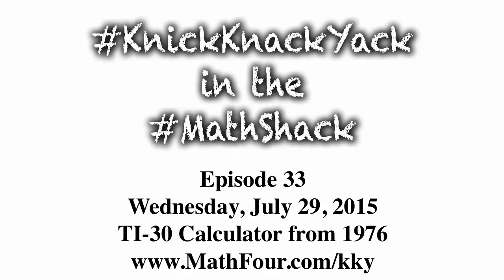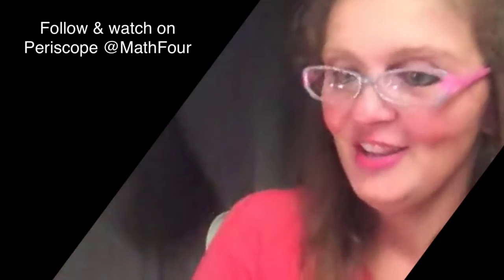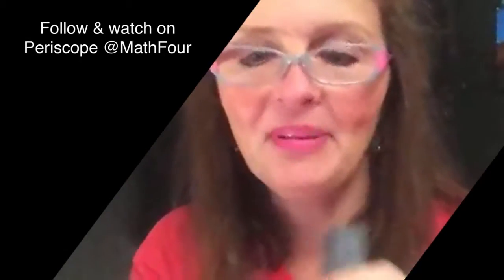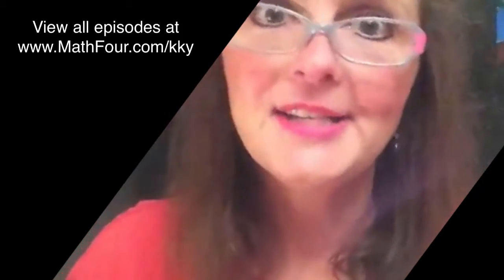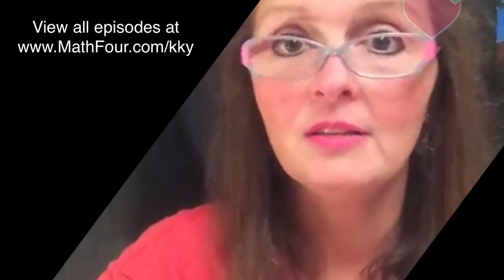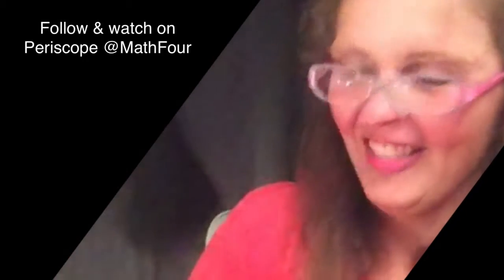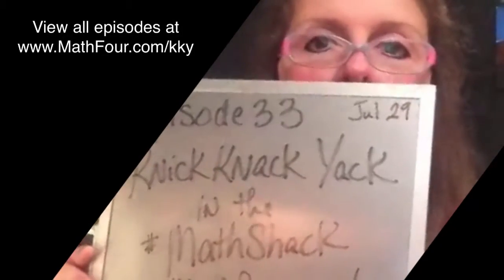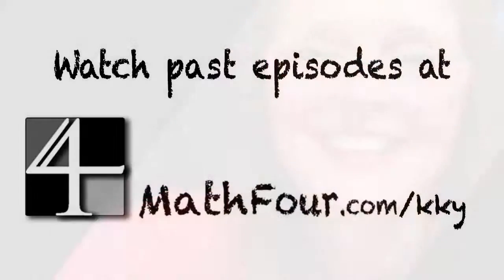TI-30 Vintage 1976 Calculator - Episode 33 KnickKnackYack in the MathShack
From the MathShack in Houston, Texas, I show all the knick-knacks and random math stuff that I've collected over years of math blogging.

Today's episode is about my vintage 1976 TI-30 calculator. It still works!

They don’t make this one anymore, but you can get the modern version (the TI-30X) on Amazon